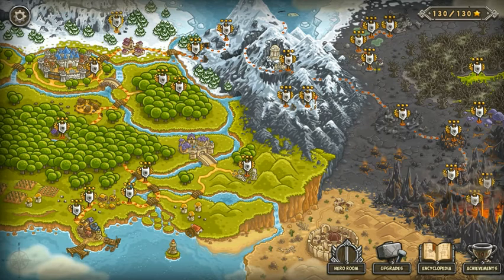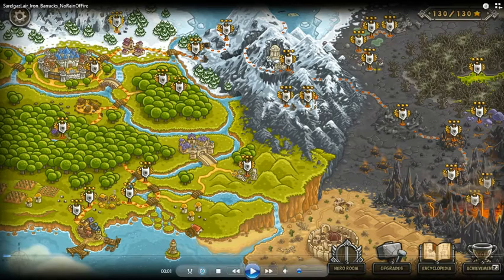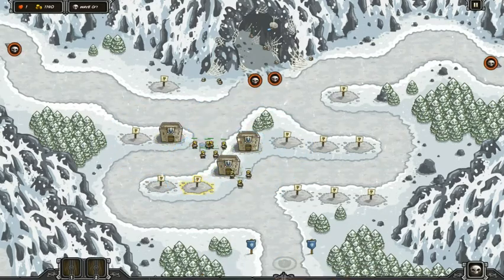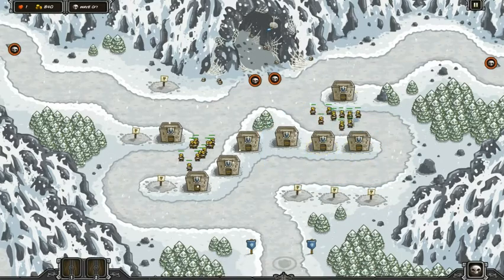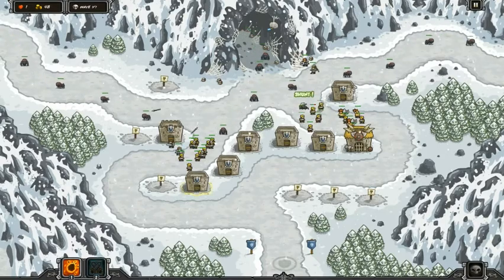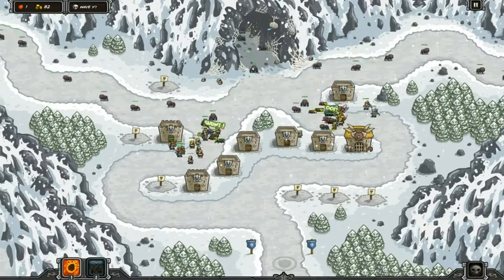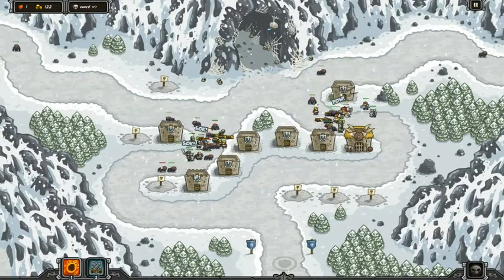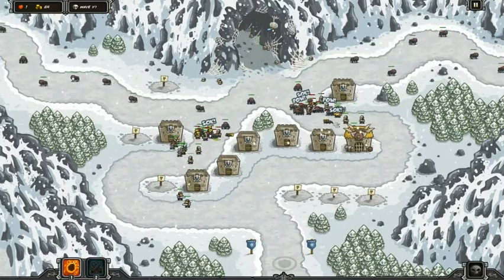No Rain of Fire Challenge/Barracks Only - Sarelgaz's Lair Iron Stage - Veteran Difficulty (No Hero)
This was a challenge that could be considered a duo request. Basically, an anonymous viewer asked to see if I could beat Sarelgaz's Lair iron stage with only barracks. I have decided to play with this with extra twists to show that this stage is not all that bad. There are only 3 enemies that appear on this one and they could be stopped pretty easily. Hope you guys enjoy.